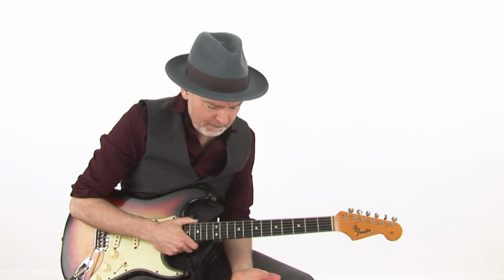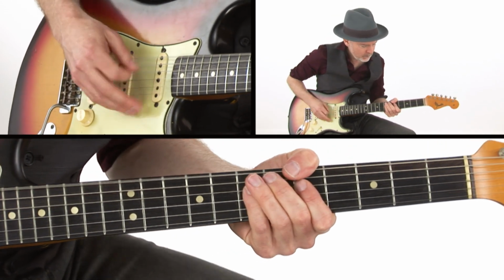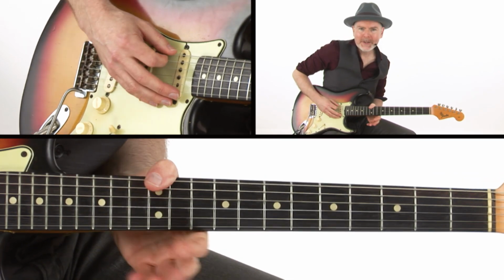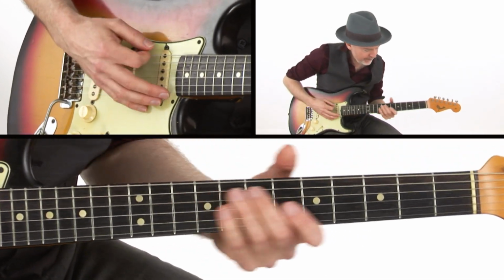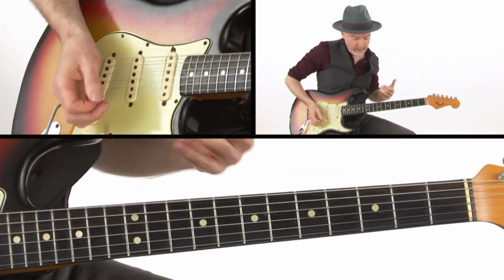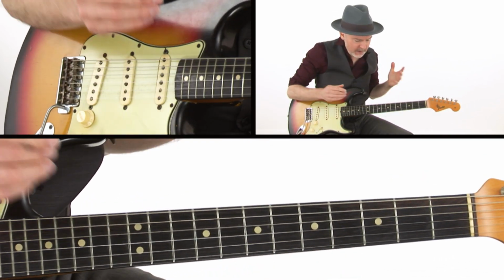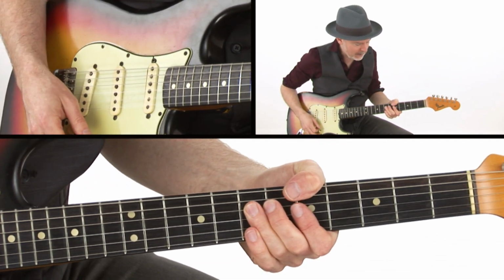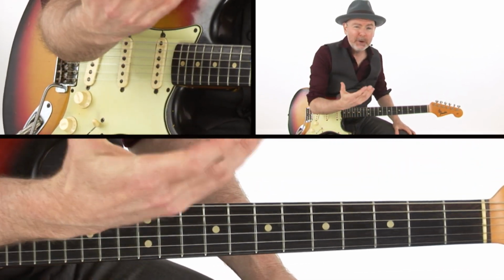Blues Rock Guitar Lesson - Thumb's Up - Breakdown - Jeff McErlain